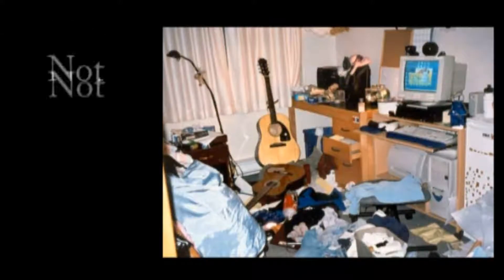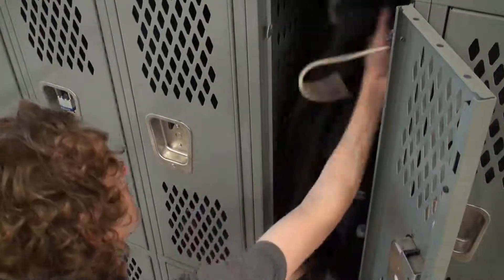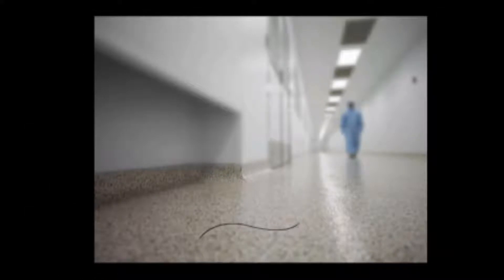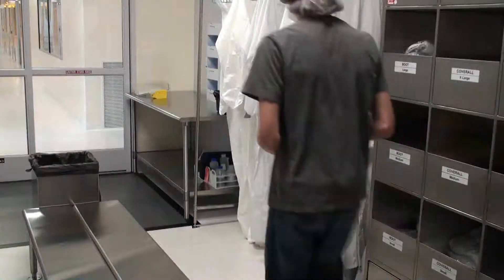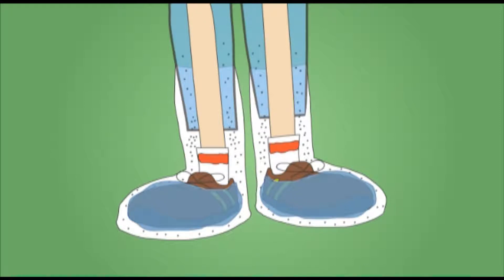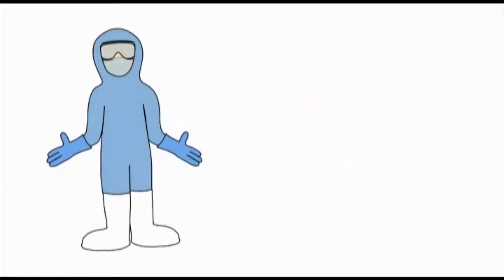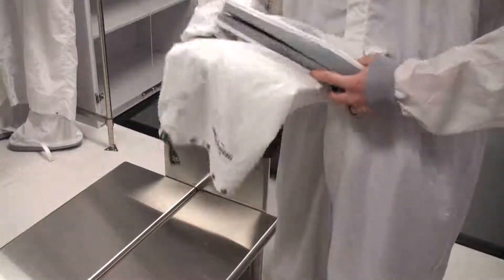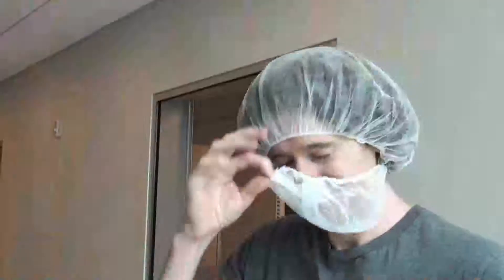Gowning Video at the SMBB at the University of Utah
Gowning Video for the SMBB at the University of Utah

(Filmed on site at the University of Utah)